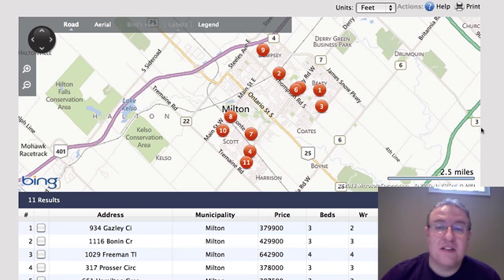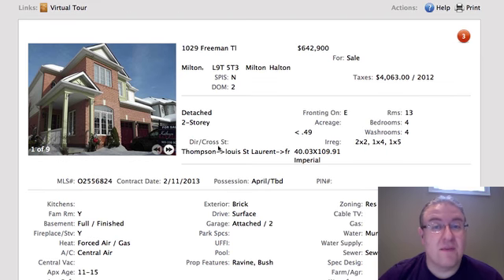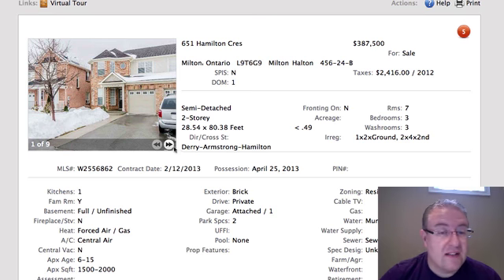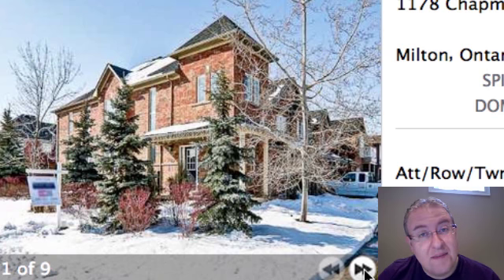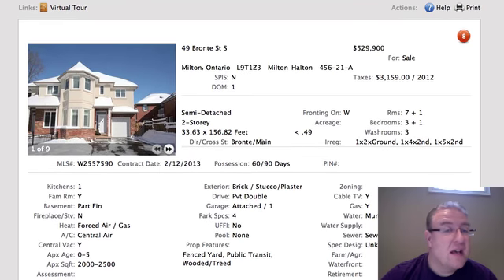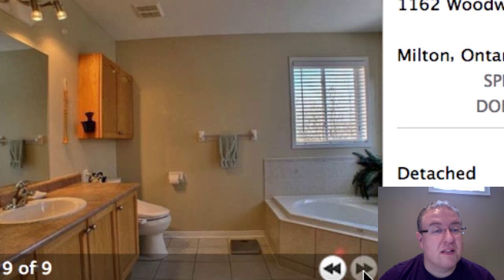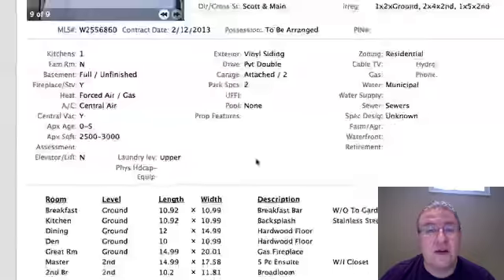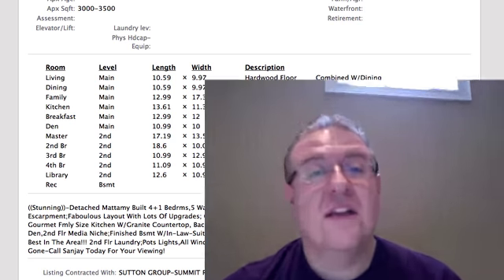Milton Daily Homes - February 13, 2013 - Change It Up!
- We decided to make the leap into a brand new format for the daily listings... have a look at let us know what you think!  One of the best features is a map showing the location of most of the homes.  Great deal on Hamilton, and there's also the best semi-detached ever listed in Milton... with a bit of an interesting location.  Depending on your personality, it could be your dream come true or your worst nightmare!